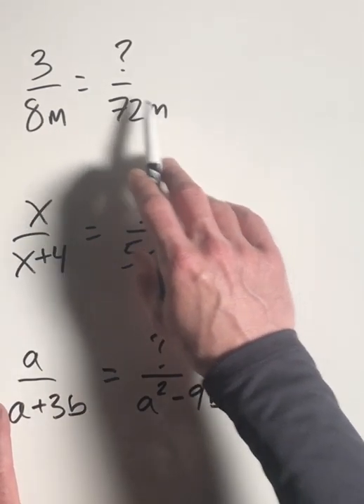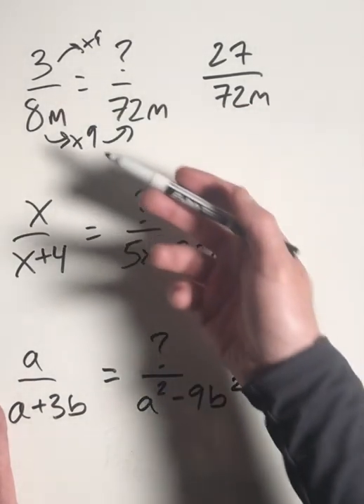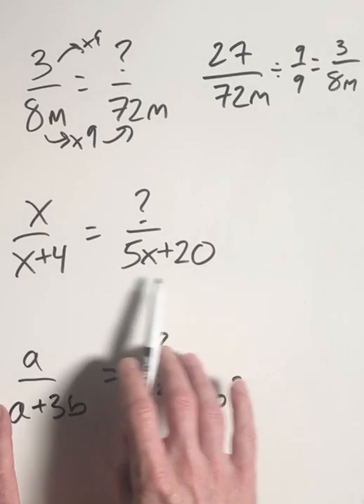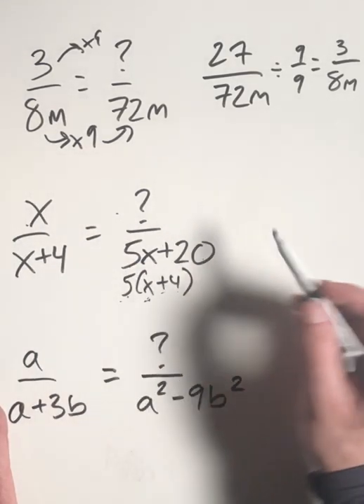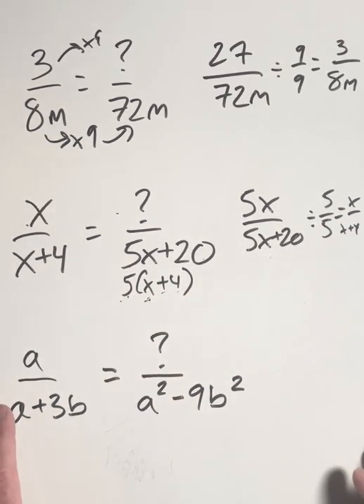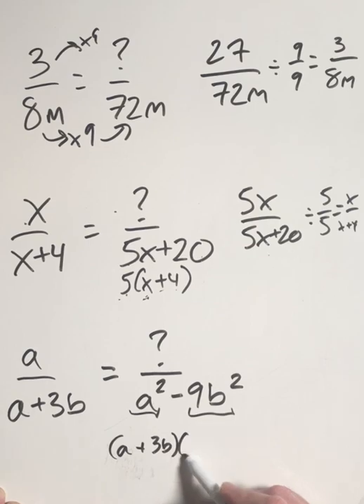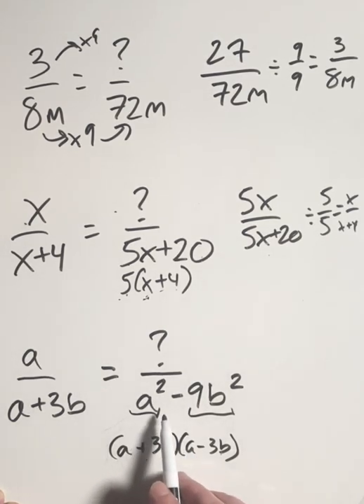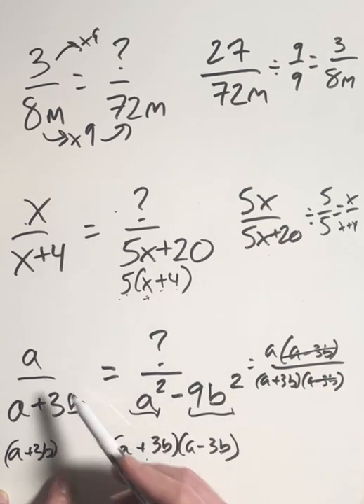14.3.4 Rewriting Rational Expressions with Equivalent Denominators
How to rewrite rational expressions using equivalent denominators.  To rewrite equivalent rational expressions, multiply both the numerator and denominator by the same factor.